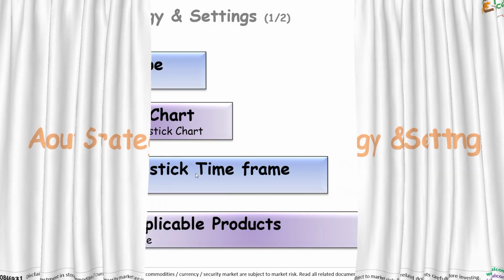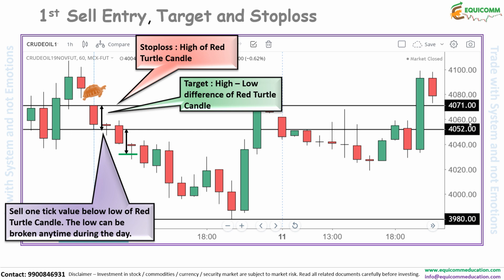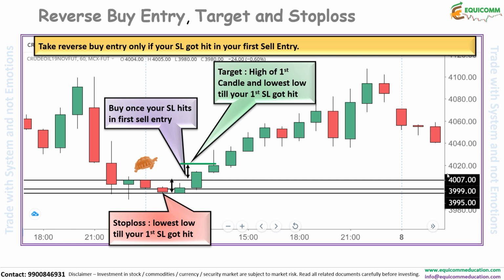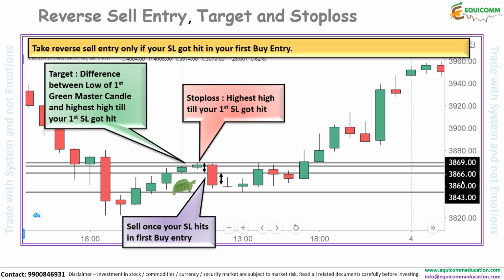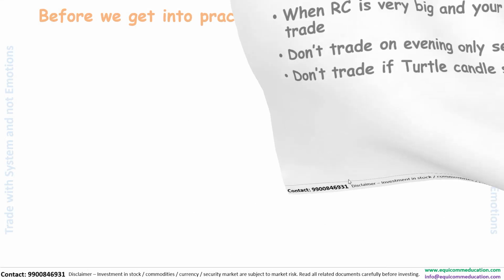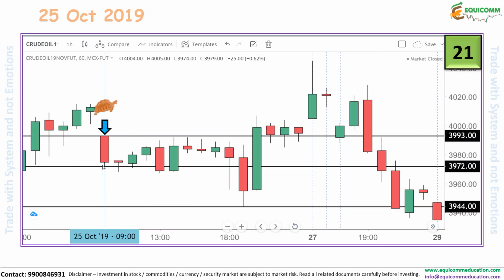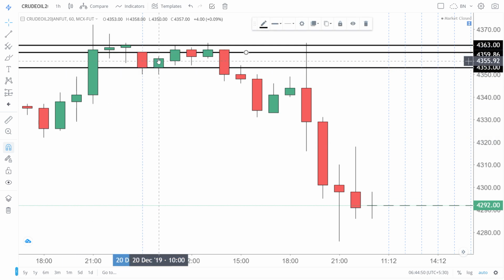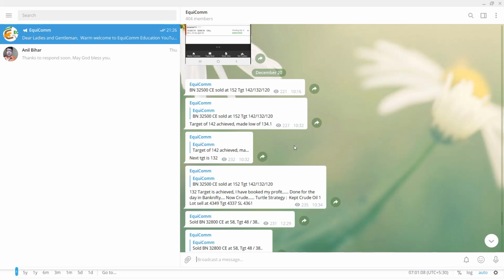Powerful & awesome intraday trading strategy for Crude Oil - Amazing Result (English)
The most powerful trading strategy of Crude Oil is explored here.

Regards,
CC (Go Slowly and Steadily)